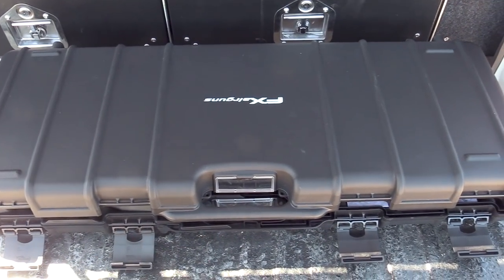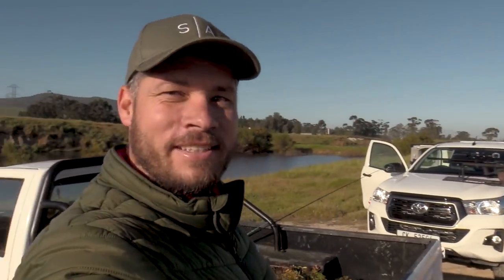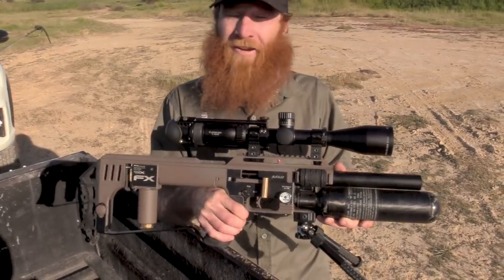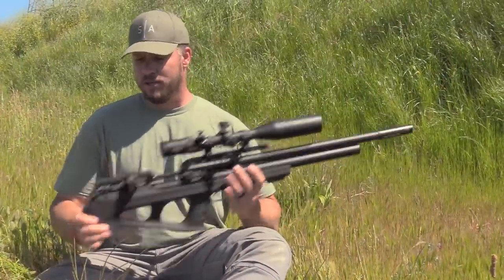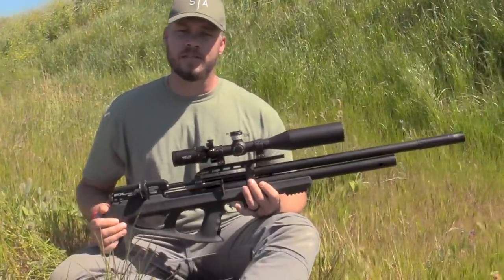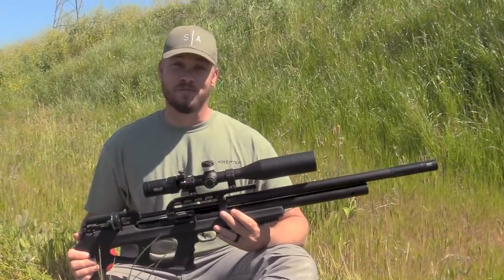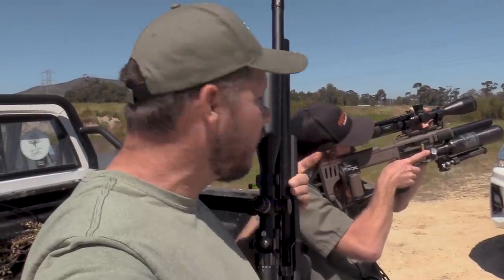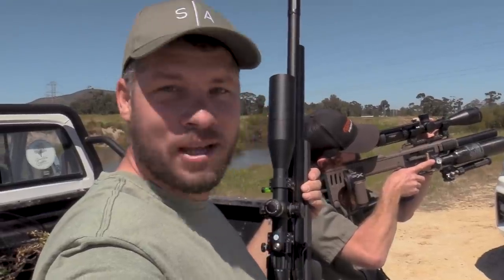A WILDCAT ON THE HUNT I Fx Wildcat Mk3 slugging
In this video i take my Fx Wildcat Mk3 out for hunting test. I meet up with a friend of mine and we put this kitty to work. I test long range shooting with slugs and how it handles in the field. VERY IMPRESSED and must to watch to the end!
Setup for my rig:
-Fx Wildcat Mk3 sniper edition.22
-23 grain Javelin slugs at 980fps
-Element Helix scope  Apr1C Mrad
-Accu-tac Bipod